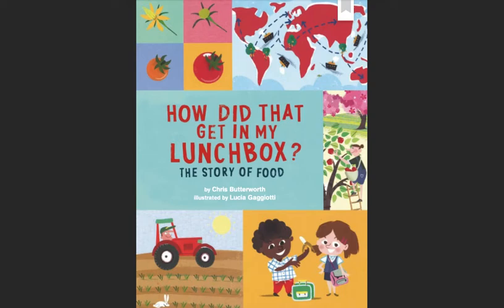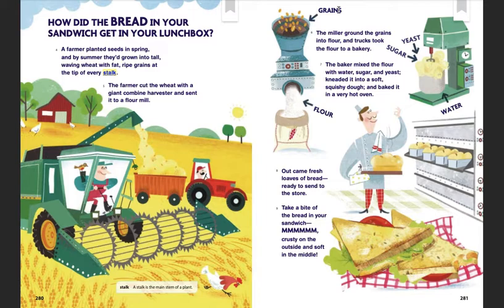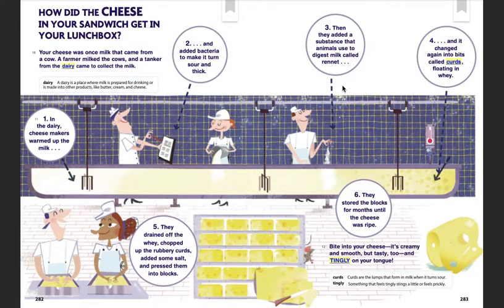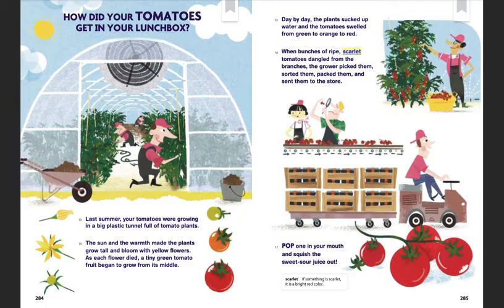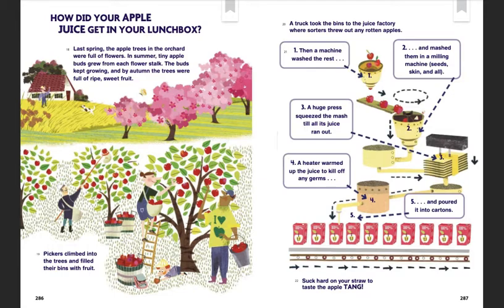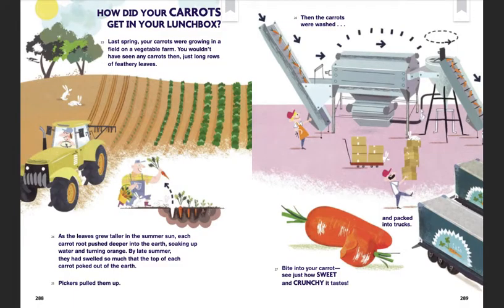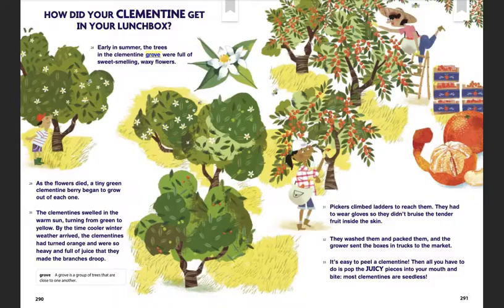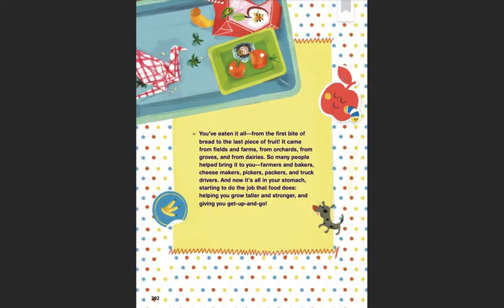HMH Module 9 How Did that Get in my Lunchbox?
Where does the food in your lunchbox come from? Well... here are some of the journeys that our foods take from start to stomach!